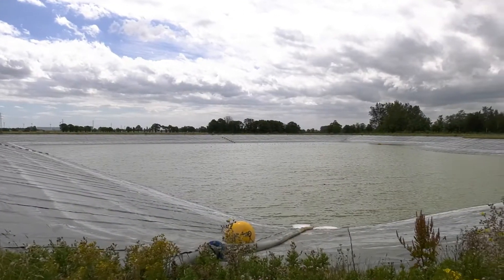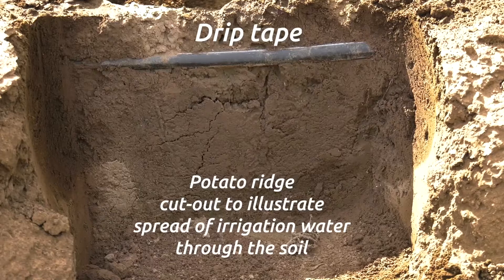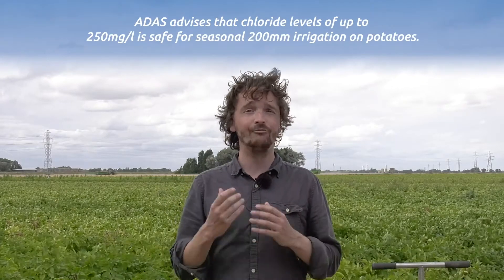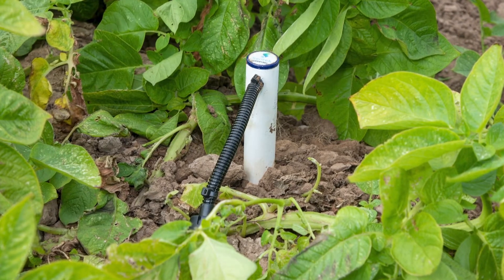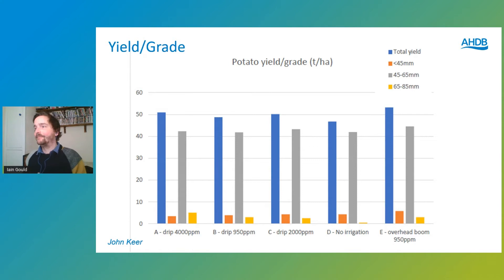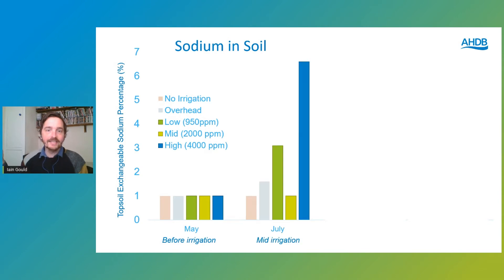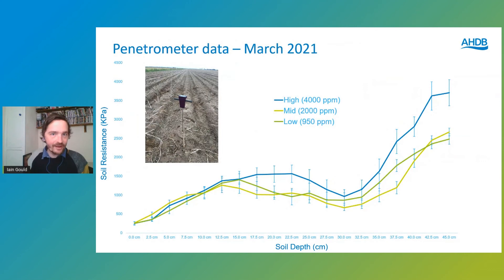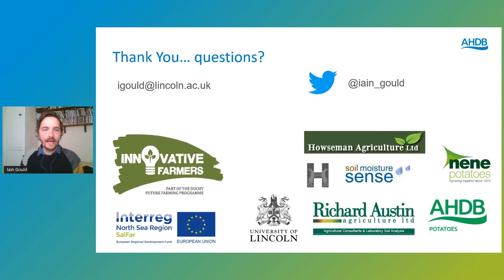Innovative Farmers Field Lab Saline Drip Irrigation in the Fens - Results Presentation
This video illustrates how a group of potato growers in South Lincolnshire set up a trial of irrigation in 2019 with water at different levels of salinity, applied by drip and boom. This video also includes the trials results presentation. The work was supported by Innovative Farmers as a Field Lab, funded by AHDB.